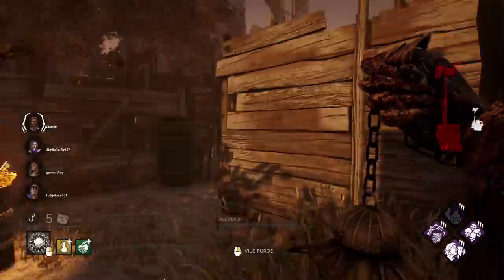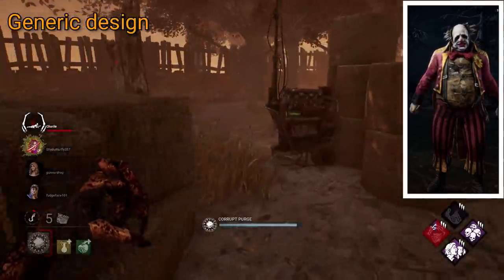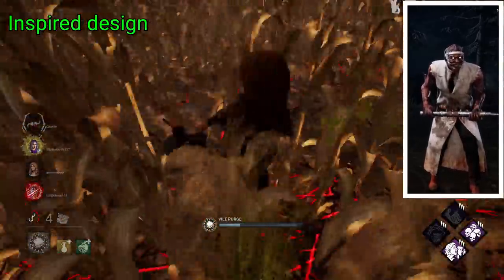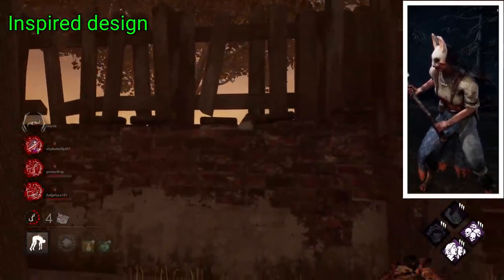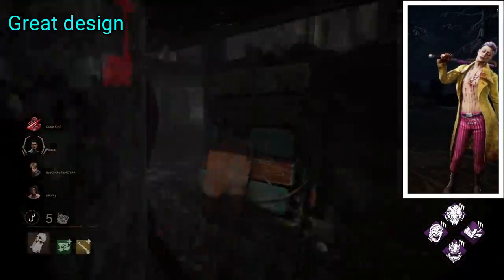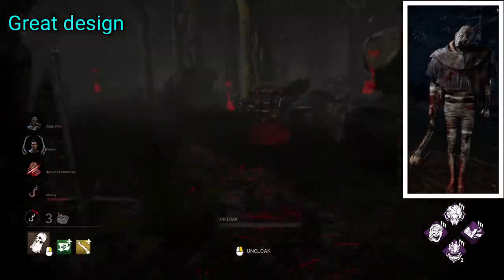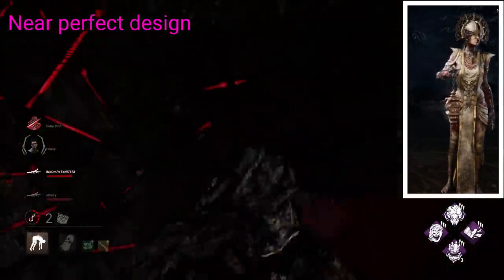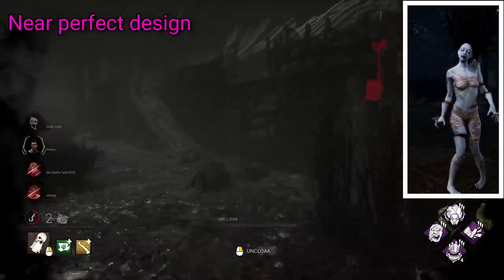Every Original Killer Design Ranked Worst to Best (Dead by Daylight Killer Tier List)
Hey everyone, today we’re going to be ranking all of the designs of the original Dead by Daylight killers. For this list we’re going to be considering visual design, sound design, and other factors like how their design links into their lore and backstory. We won’t be including the licensed characters into this, as Behaviour didn’t create them, so I think it’s much fairer to rank all of the characters who Behaviour created against each other, rather than placing them up against other licenses and design teams. It’s also worthwhile mentioning that honestly all of the killers in the game are designed very well, in fact the arts or visual part of the game has always been one of the strongest parts. This is just me ranking my favourites. To do this we’ll put them into one of four tiers. The first is Generic design, the lowest tier, then Inspired design, Great design, and finally, Near perfect design. Let’s get into it.

We received our first teaser for the next chapter recently, and it looks like it's going to be a Hellraiser one! Let's wait and see.

Timestamps:
Intro 0:00
Generic design 0:49
Inspired design 3:16
Great design 5:50
Near perfect design 9:08
Outro 12:27